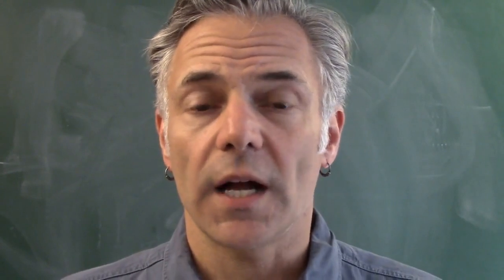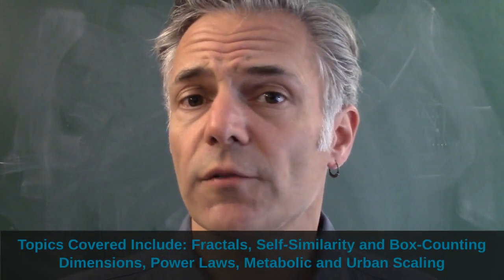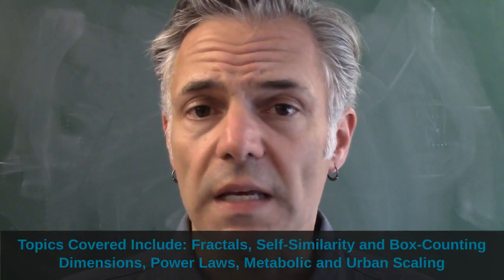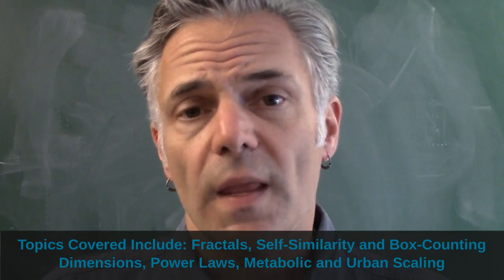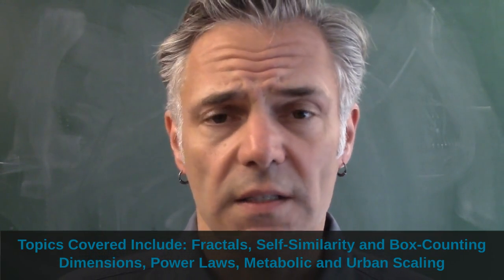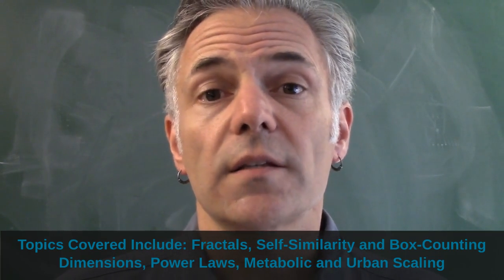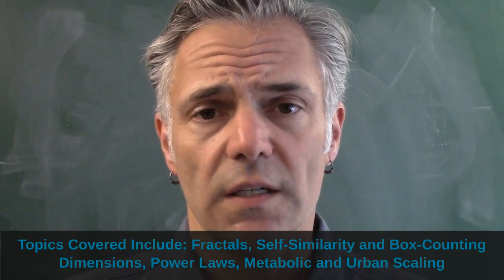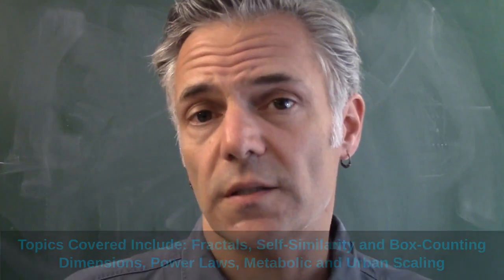Fractals and Scaling: Welcome to the course